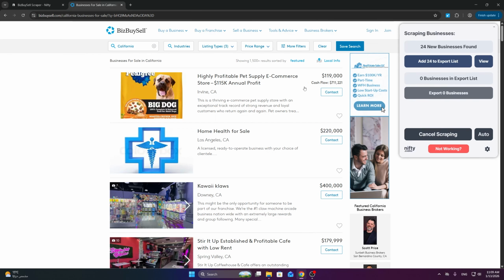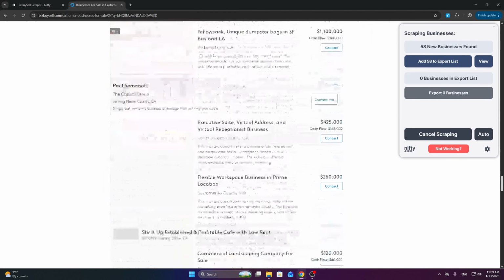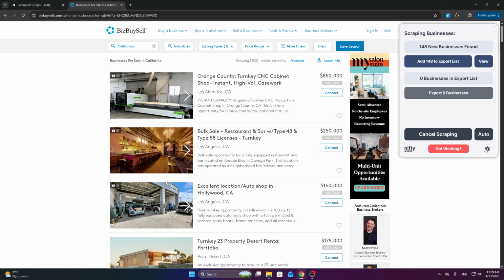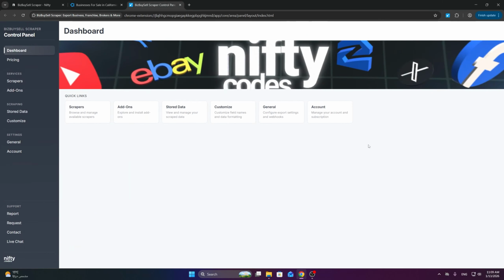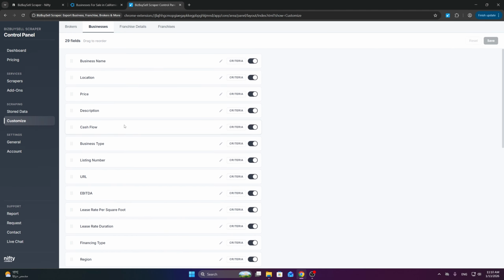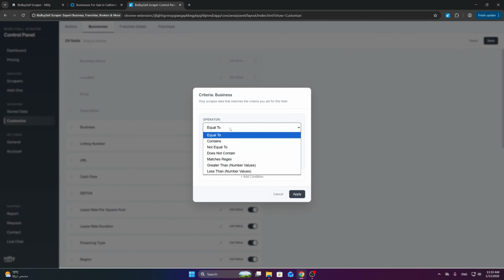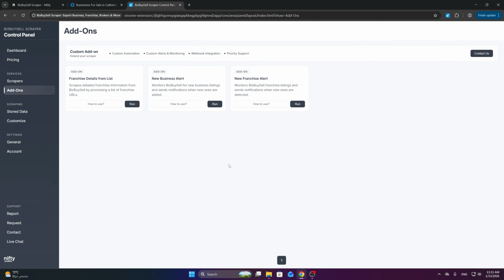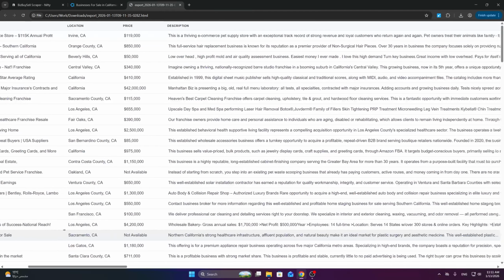How to scrape businesses list from BizBuySell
This quick guide shows you how to scrape BizBuySell businesses list using our Chrome extension — no coding or technical setup needed. Just install the extension and start in minutes.

00:00 Intro
00:03 How to install
00:11 How to scrape
00:52 More settings
01:36 Results